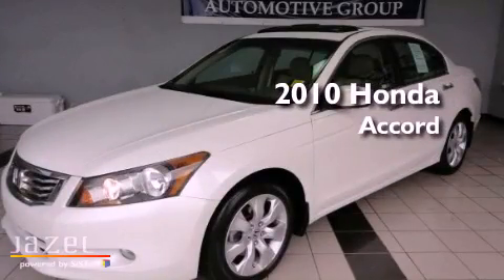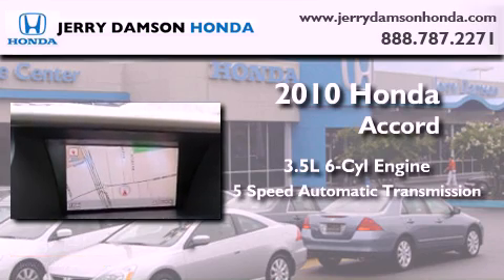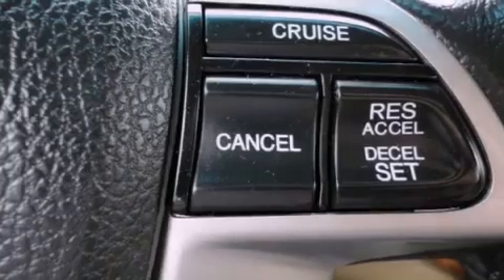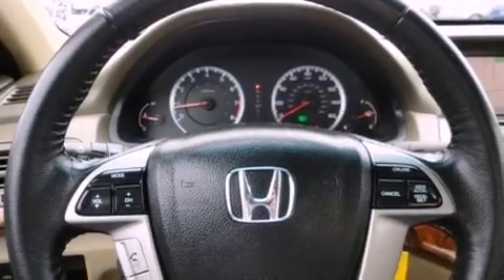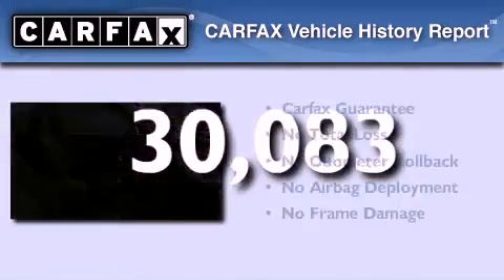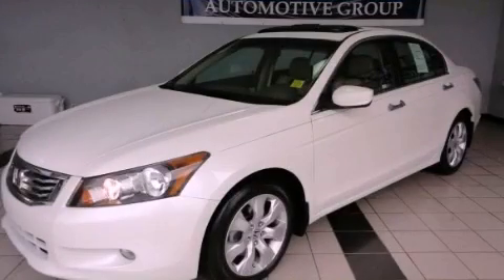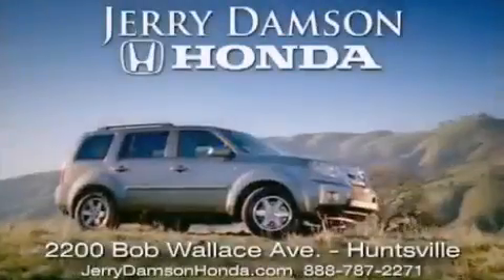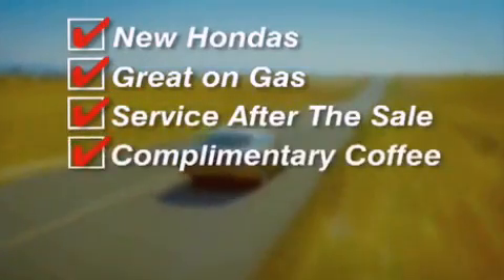2010 Honda Accord Certified Huntsville AL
Year : 2010
 Make : Honda
 Model : Accord
 Engine : Gas V6 3.5L/213
 Trans . : Automatic
 Exterior : White Diamond Pearl
 Miles : 30,083

 Preowned 2010 Honda Accord Huntsville AL